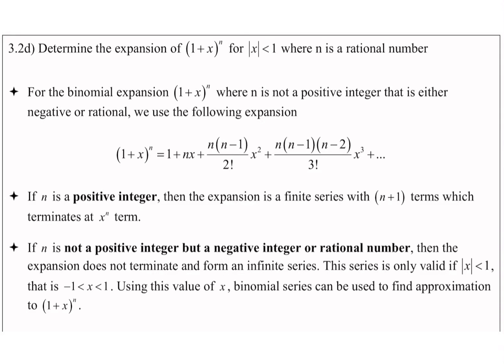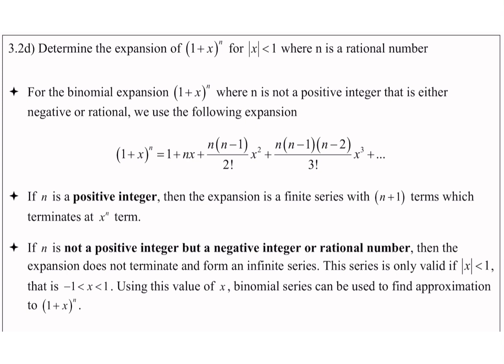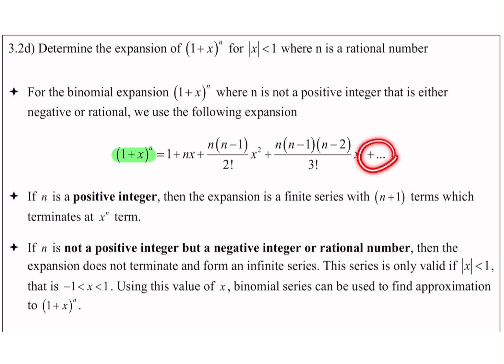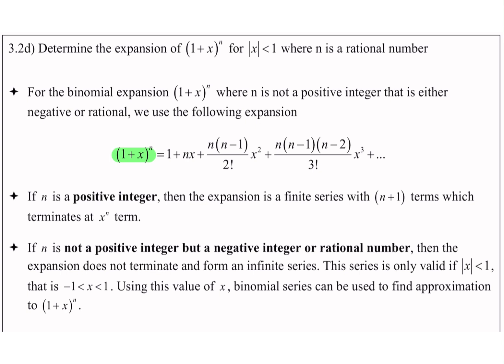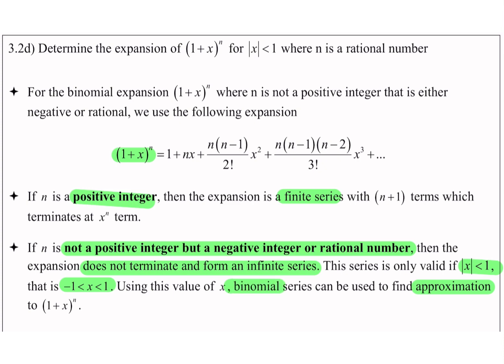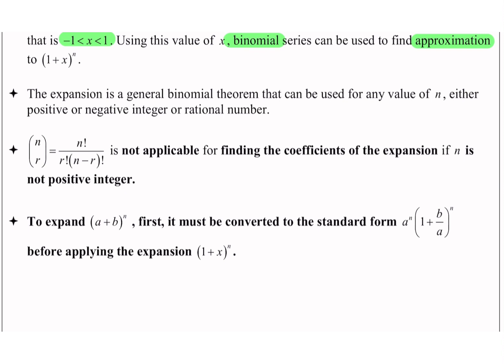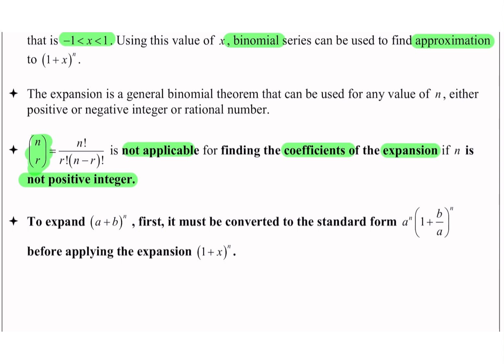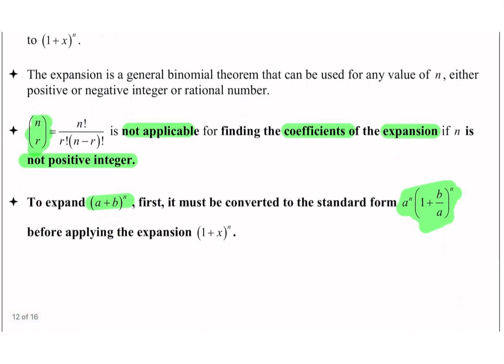Binomial expansion where n is rational number part 1